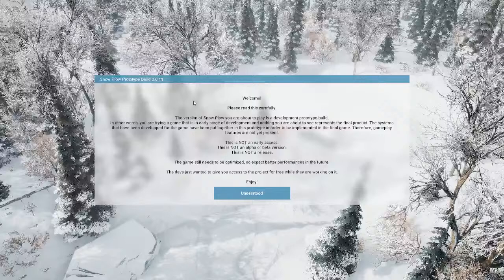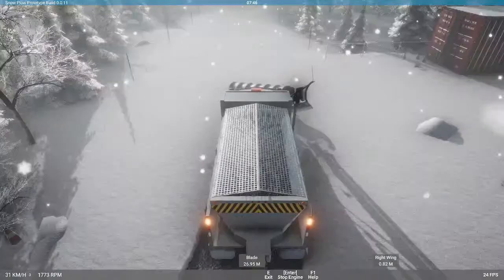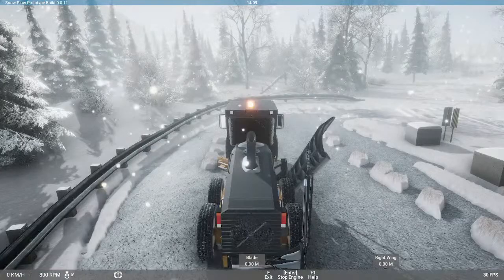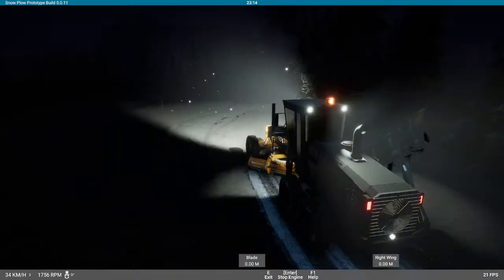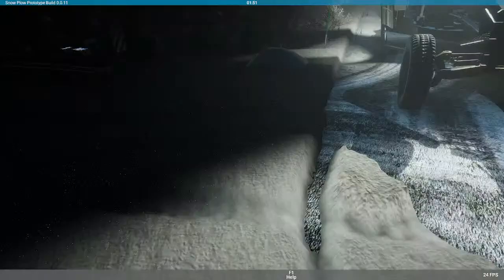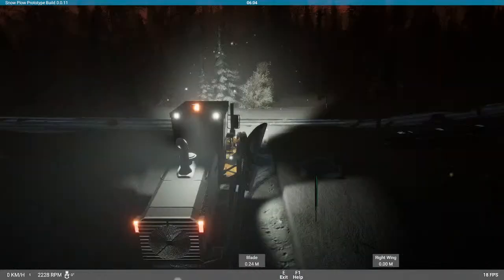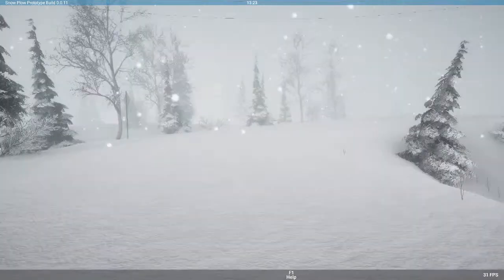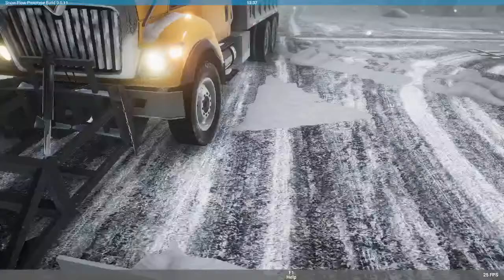snow plow simulator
We are gonna be playing a new game called snow plow simulator